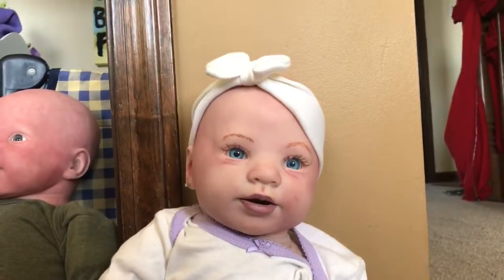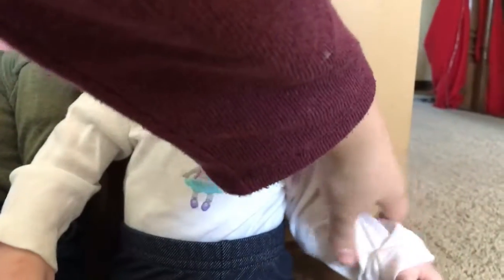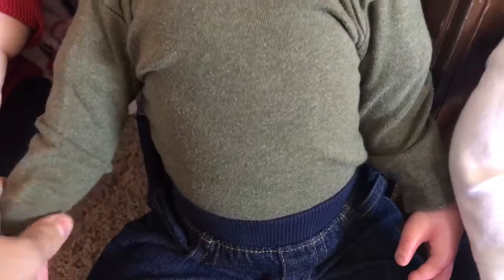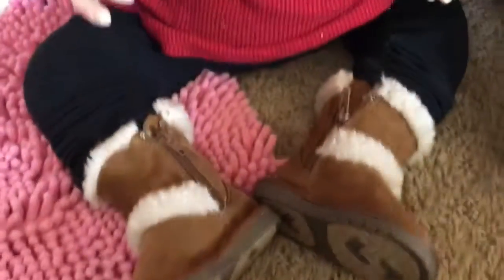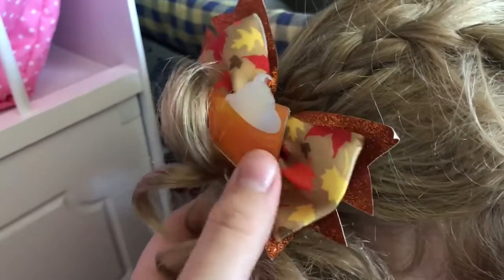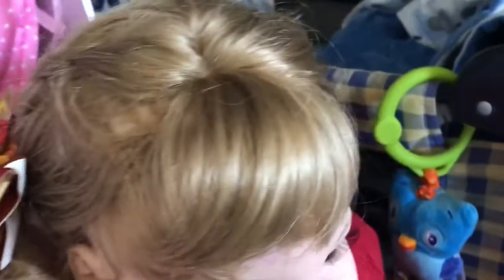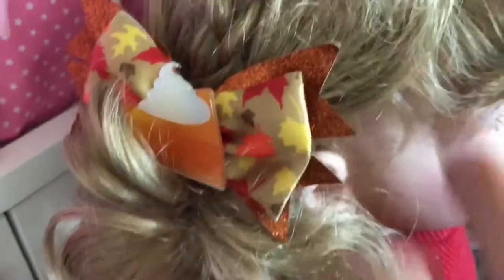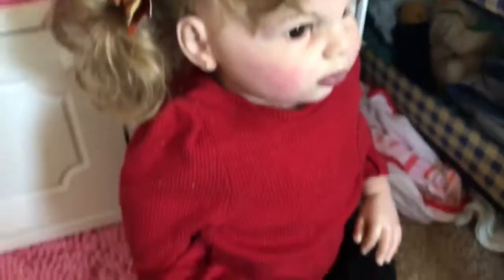Thanksgiving Outfit Challenge! 2017 Thanksgiving Special! 🦃 | Kbear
What are you thankful for? Leave it in the comments below!🦃☺️

👋🏻Hey all don't forget to give this video a big thumbs up!👍🏻

🎉Wanna know the best part? It's free + if you hit the notification button you can be the first to watch our videos!🔔

💛Members of OurRebornNursery 💙
Baby Bear Family 👱🏼‍♀️
-Madeline👶🏼
-Noah👶🏼
-Oliviana👶🏼
Kate's Family 👱🏼‍♀️
-Leo👶🏼
-Keagan👶🏼
-Athena👶🏼

Videoshop (app I use to edit videos)
And
Music is from YouTube: